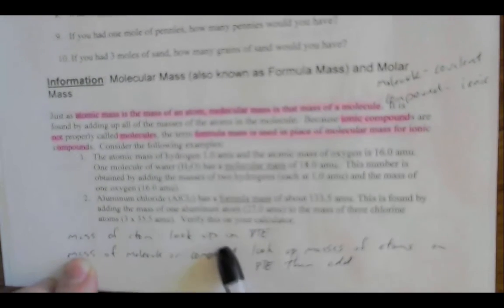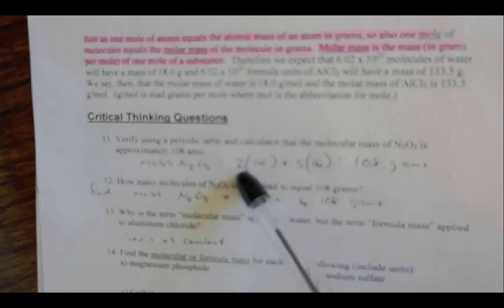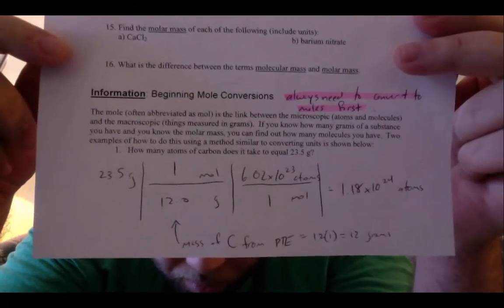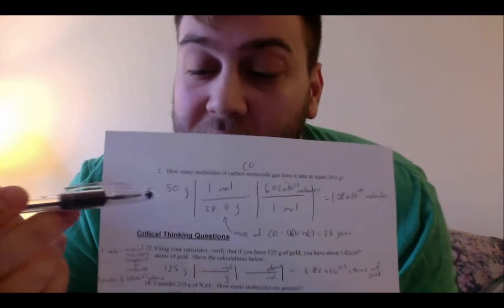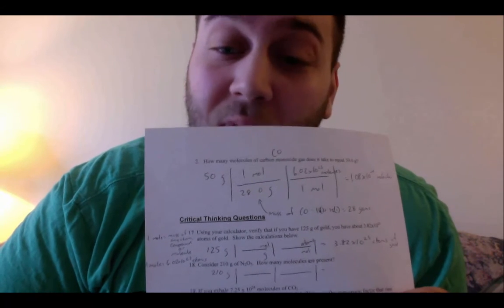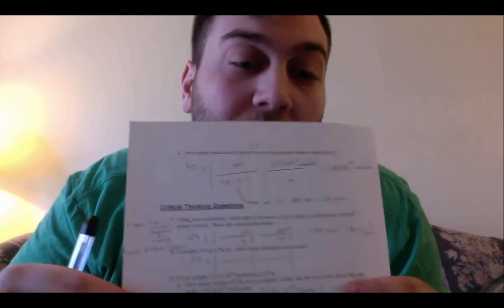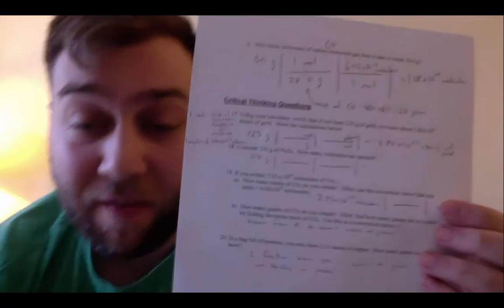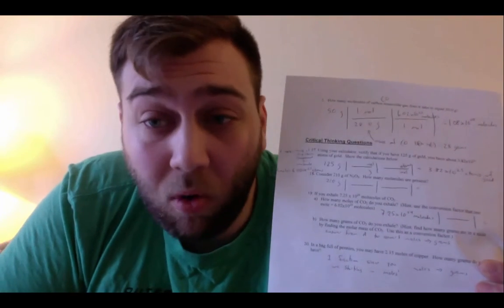Intro to Moles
This video is designed to help you complete the intro to moles chemquest.